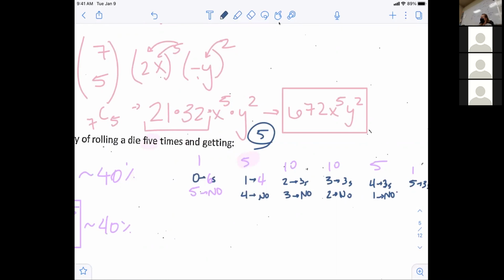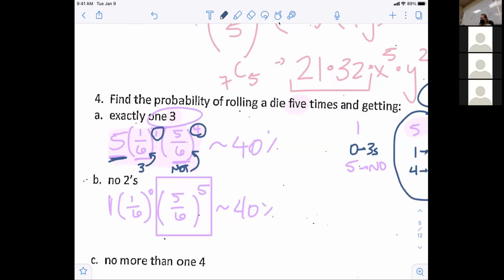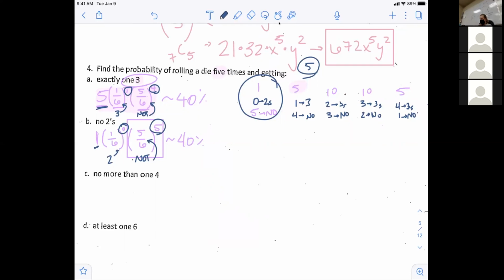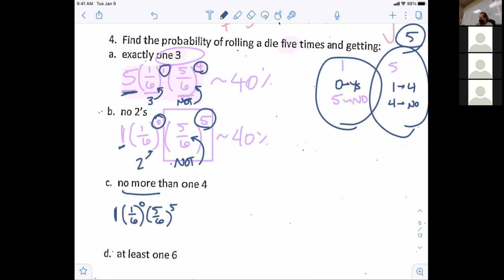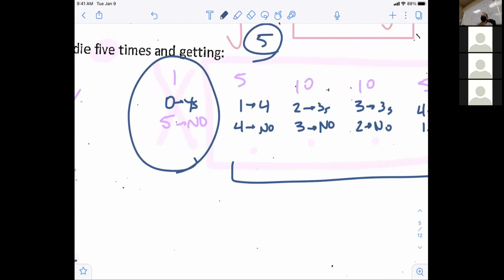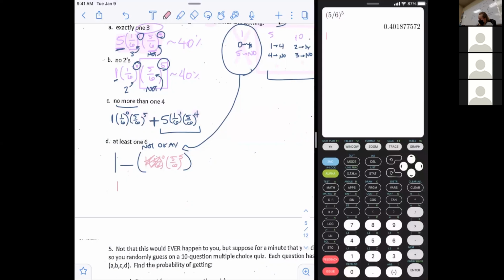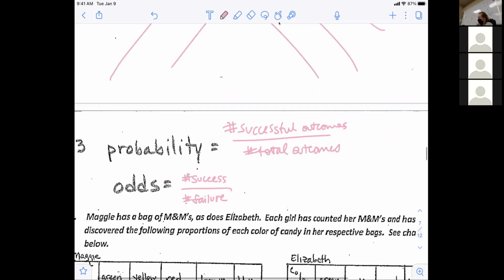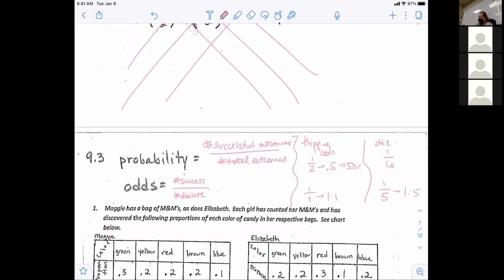PreCalc: finish Lesson 9 2